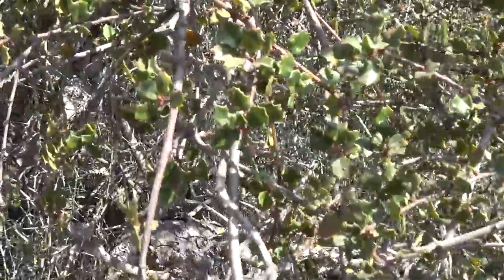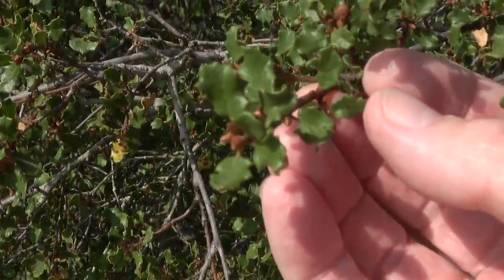Coastal sage scrub oak